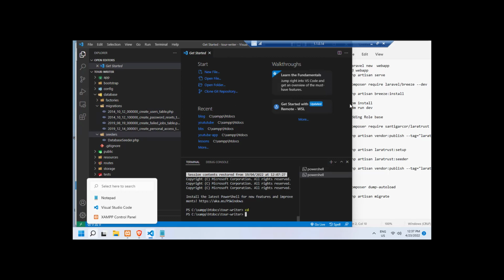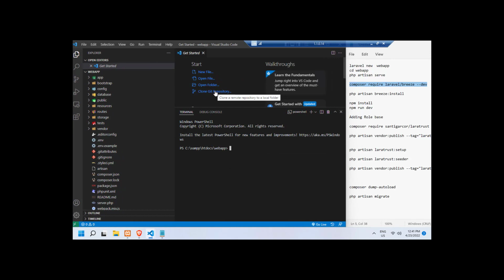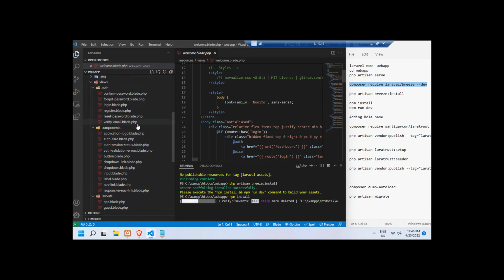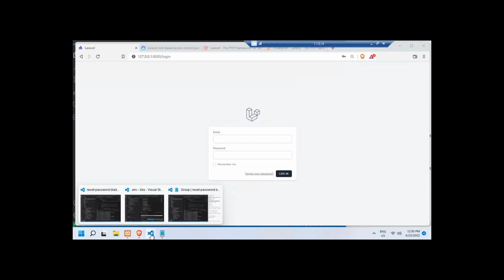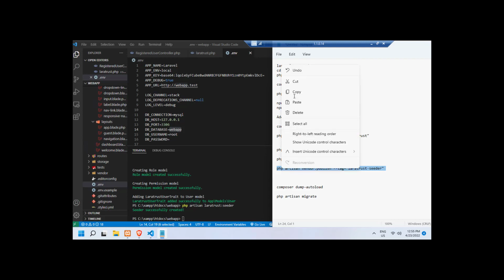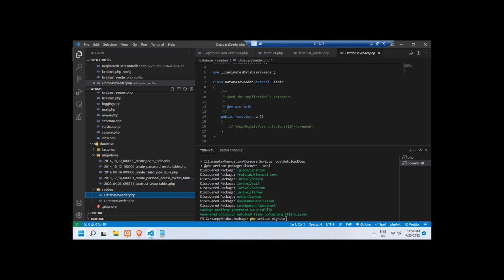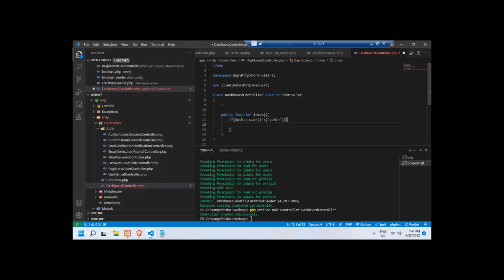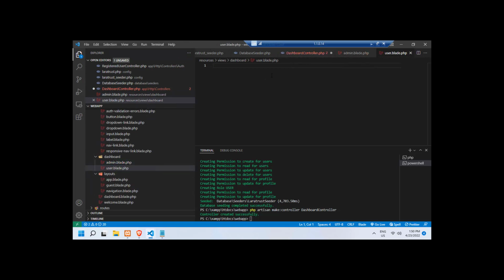Laravel Breeze With Authentication Using Laratrust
Creating Simple Application With Authentication   Using Laravel Breeze, and Laratrust to achieve User Role base for your Application